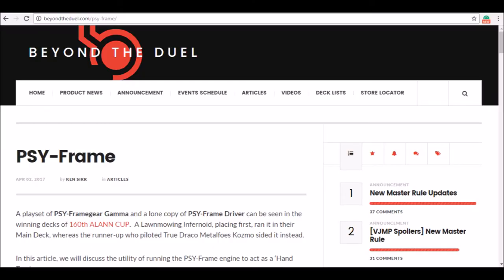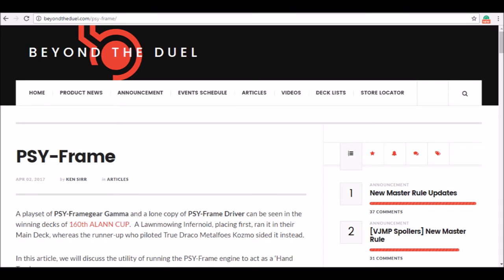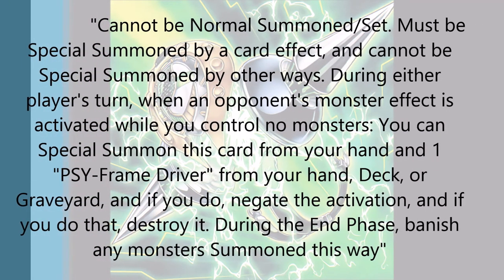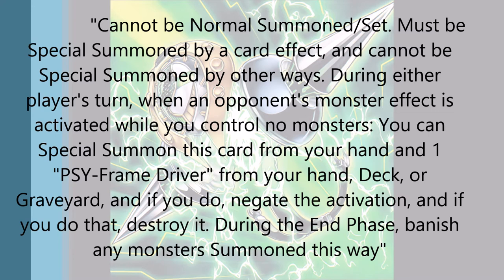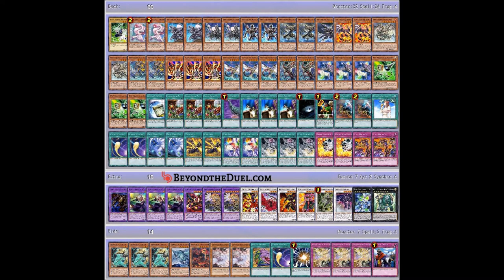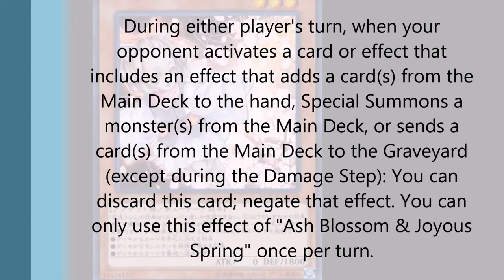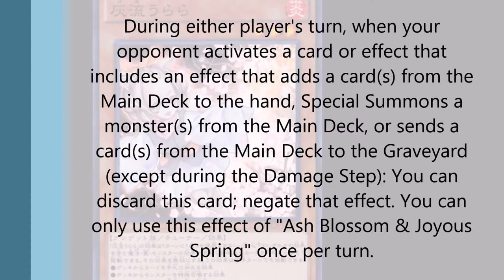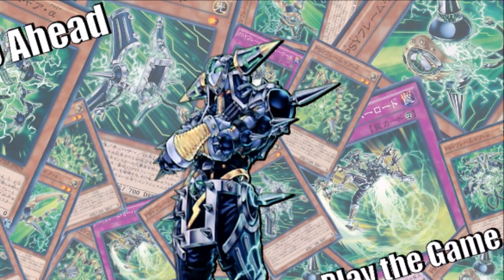Using Psy-Frame as an Engine??!! OCG Infernoid Deck Top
Deck Profiles
Also to dispute any possible argument of the whole "Oh but Solemn strike" argument, to put it into better words, it's a trap card, in infernoid, and it isn't usable first turn, making it more likely to get slowed down or caught by an ash blossom and for strike to be a dead set that couldnt do anything when it was needed most. The psyfames work as soon as you draw them making them faster and more applicable to certain situations, especially on the first turn where set-ups matter the most. speed is crusial in the game right now, so it definitely makes these psy-frames a viable option.